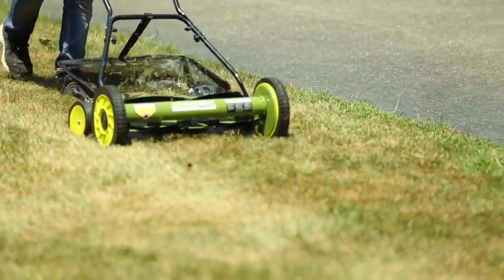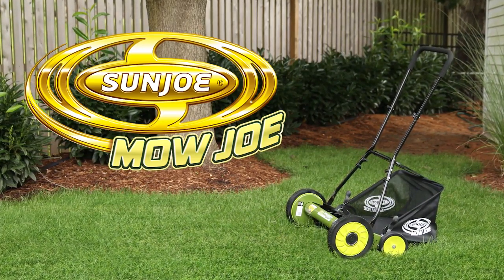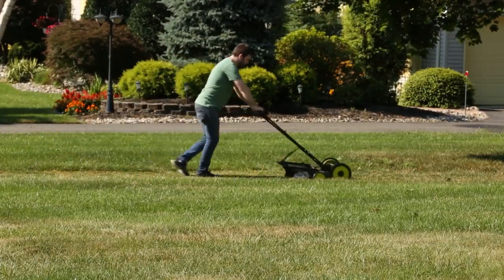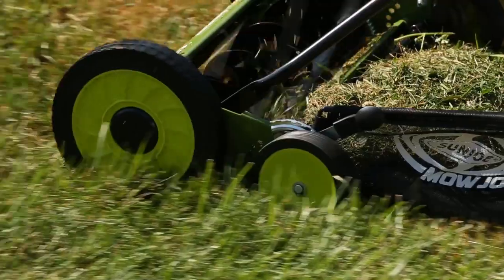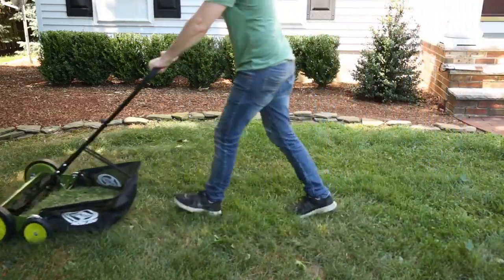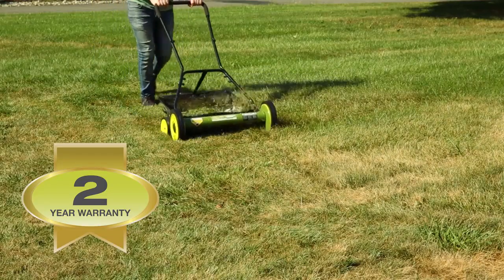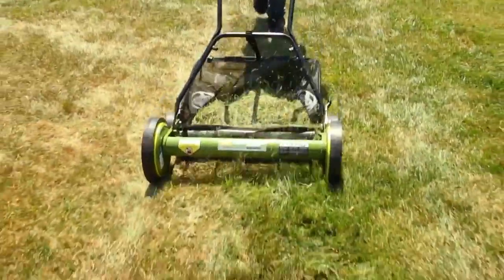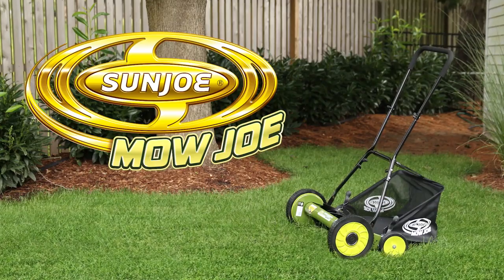Sun Joe 20 in. Manual Reel Mower w/ Grass Catcher - MJ502M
to learn more about the Mow Joe 20 in. Manual Reel Mower with Grass Catcher from Sun Joe!

The Sun Joe Mow Joe 20 in. Reel Mower with Grass Catcher is an easy-to-use lightweight, maneuverable, and economical push reel mower. It can handle tough turf with ease and provide a quiet and eco-friendly solution for any lawn. No longer do you have to worry about hauling your bulky, loud, and smelly gas engine mower out of your garage or shed and disturbing your family.